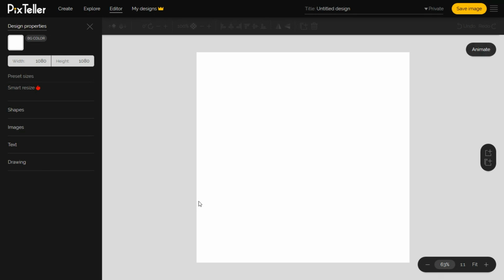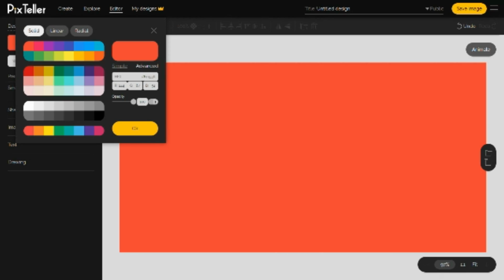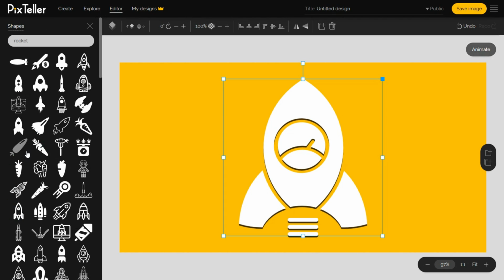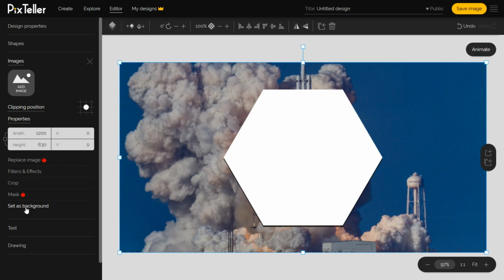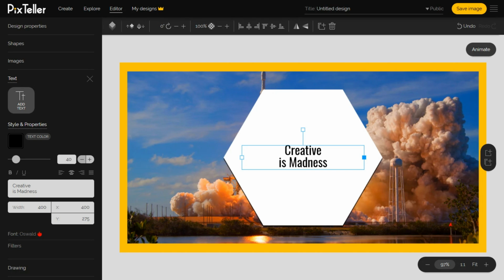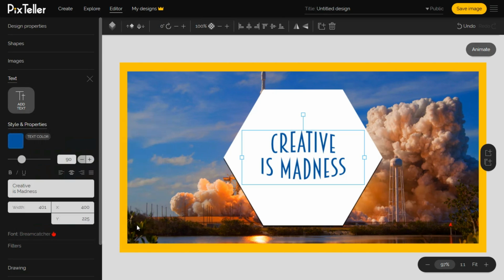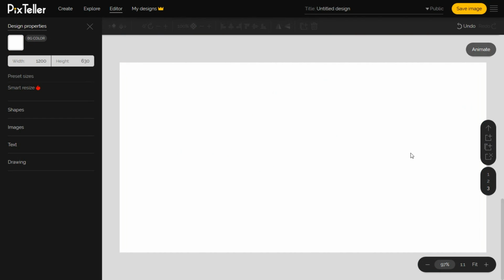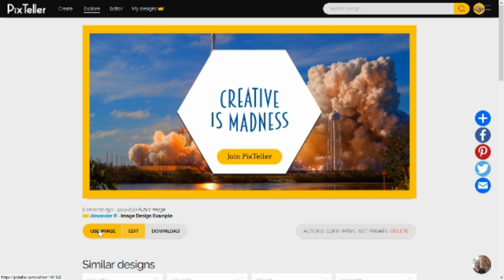How to Use PixTeller Photo Editor to Create Your Own Graphics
Learn how to use PixTeller photo editor and how to take advantage of its features in order to create custom perfect-looking photos in minutes.

Create your own one of a kind graphics and animations with PixTeller's free easy-to-use, online design editor tools, and professional pre-made graphic templates.